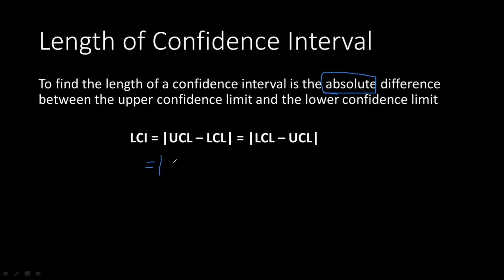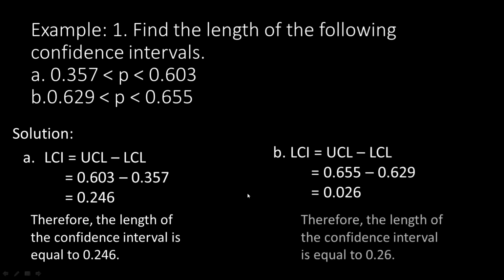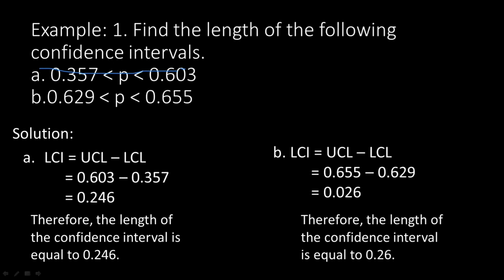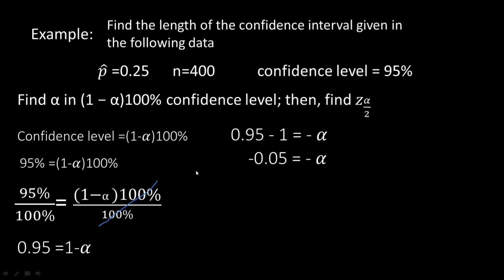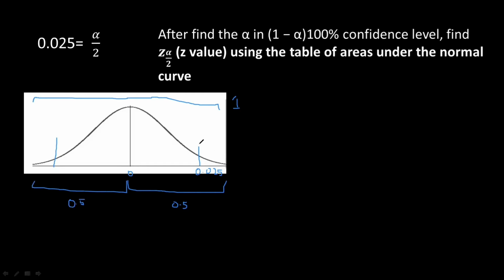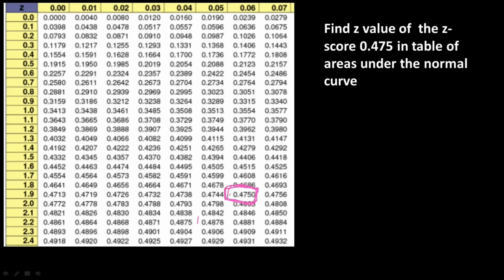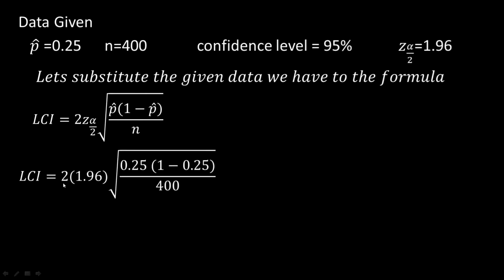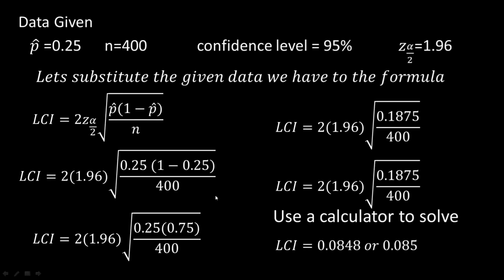Confidence Interval and Appropriate Sample size